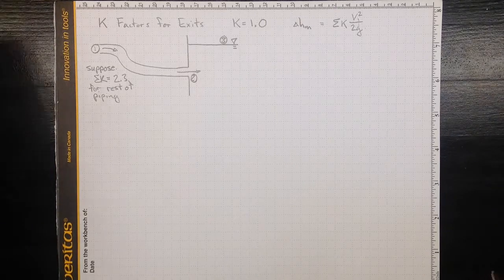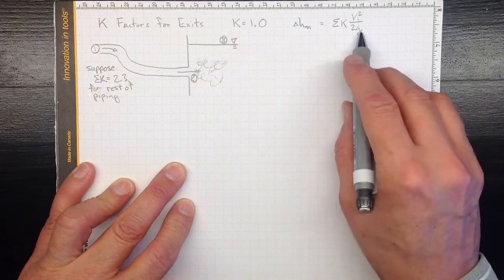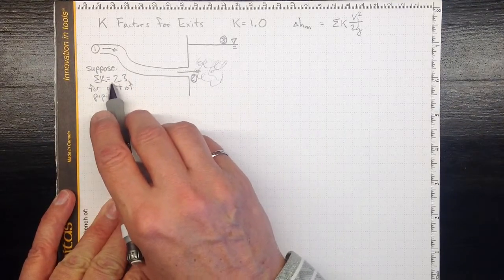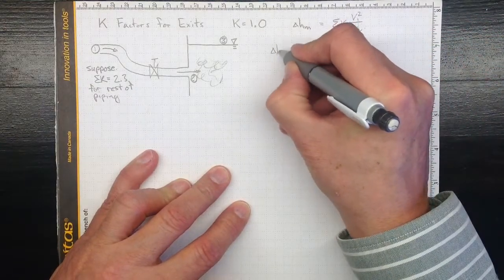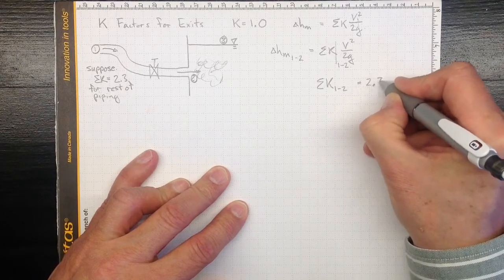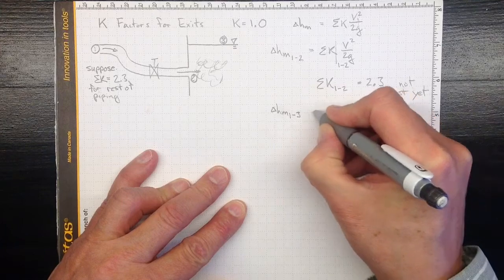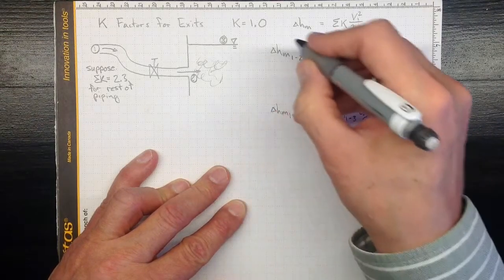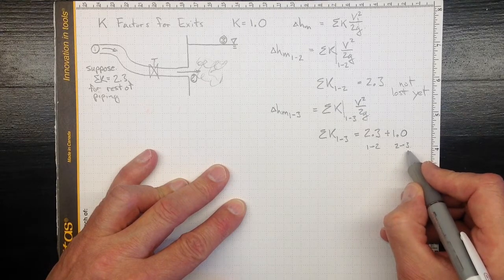K Factors for Exits